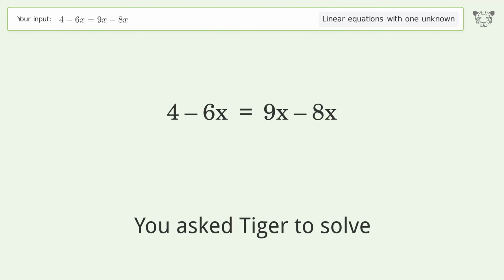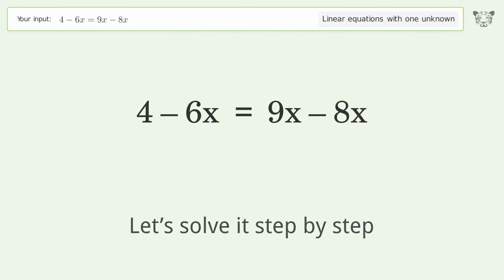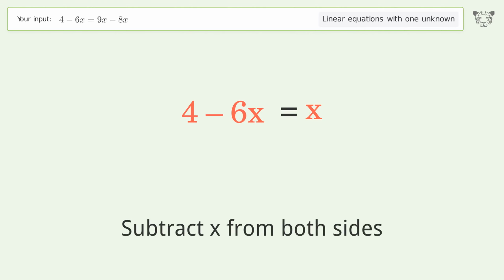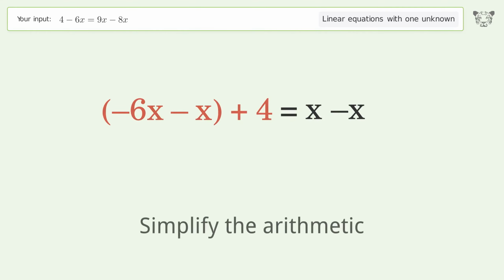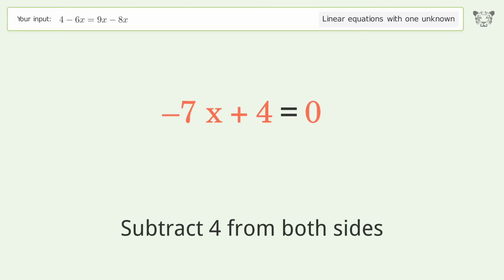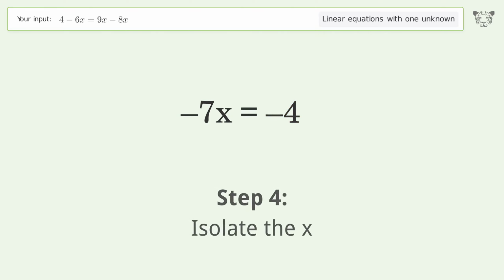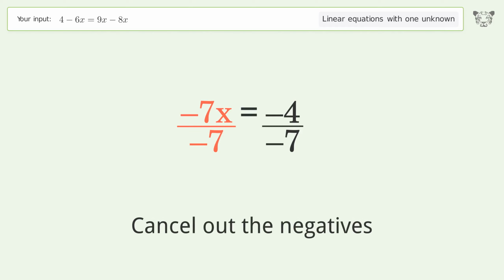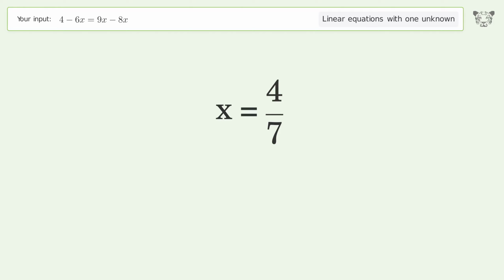Linear equation with one unknown: Solve 4-6x=9x-8x step-by-step solution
Solving 4-6x=9x-8x using the linear equation with one unknown solver

for a step-by-step and more tips and tricks for dealing with linear equations with one unknown.